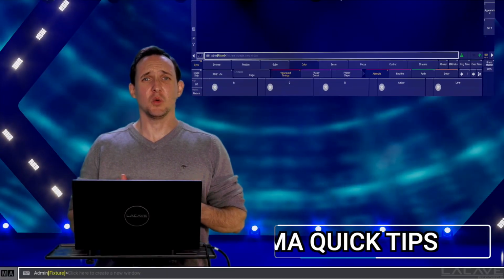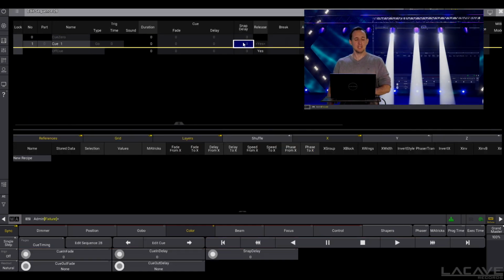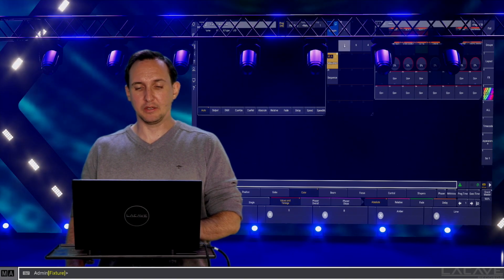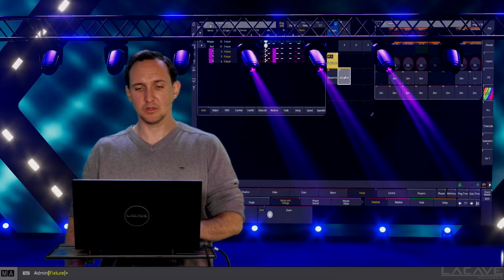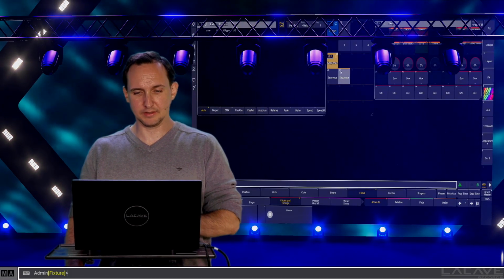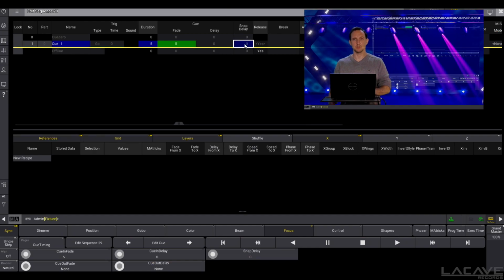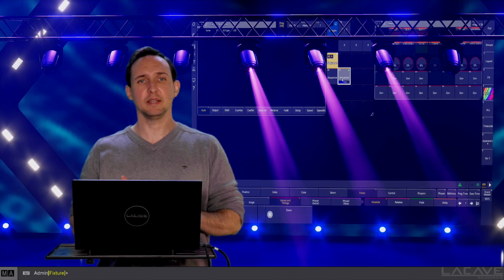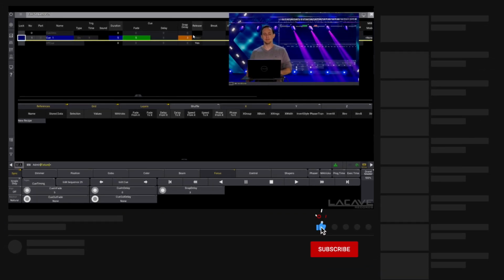Snap Delay grandMA3QuickTips 005 // Lacave-Insight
🟢 What is SNAP-DELAY? 🟢